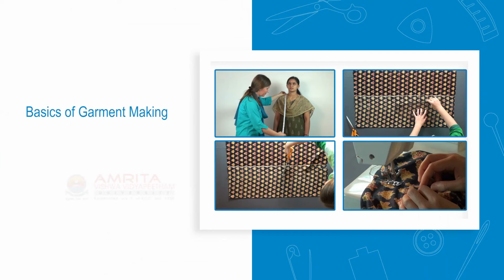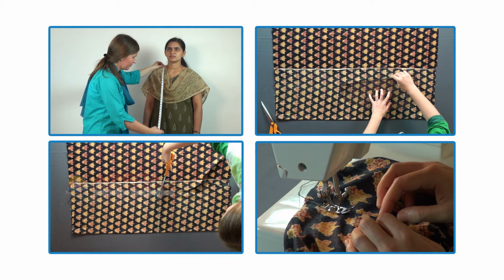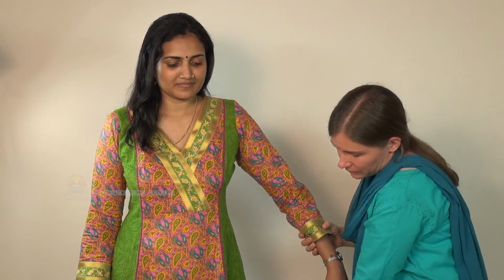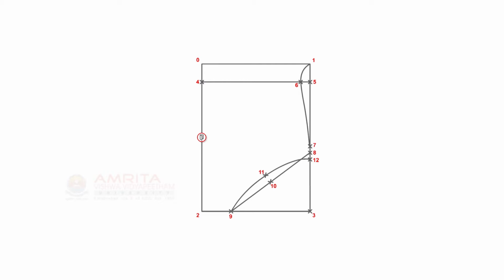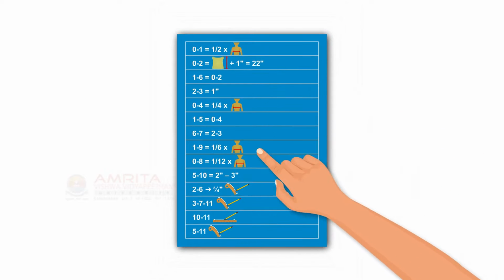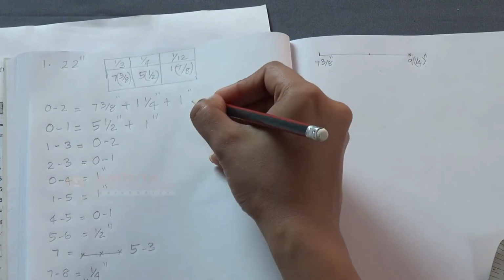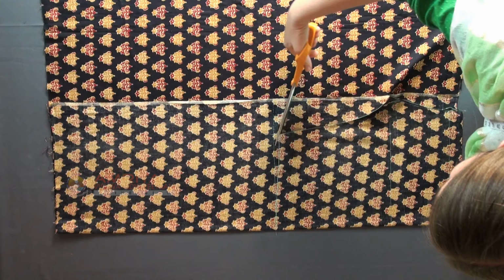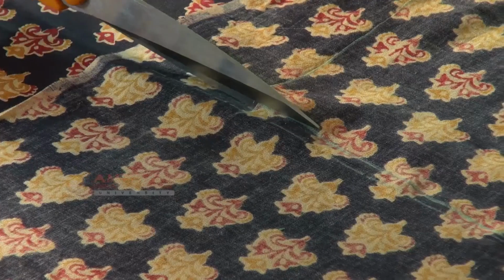1.18 Basics Of Garment Making (English)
In this video, you will learn about the basics of garment making.